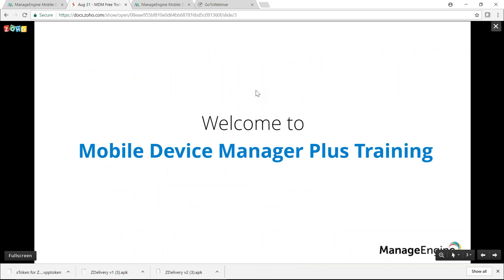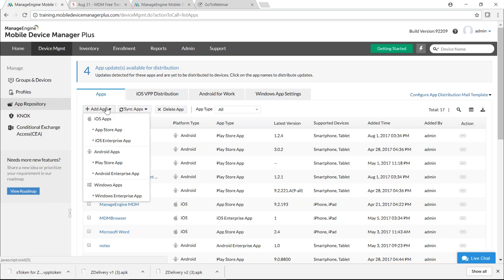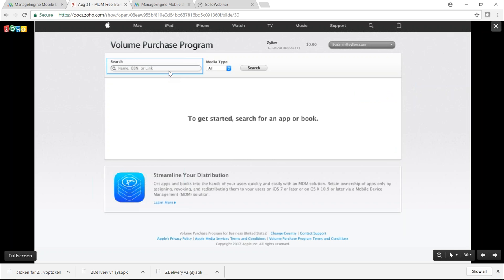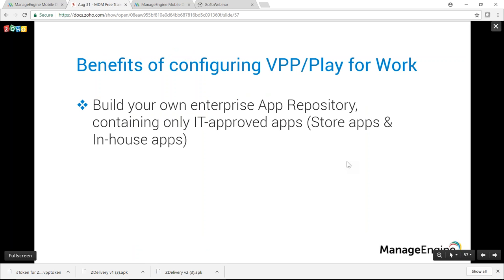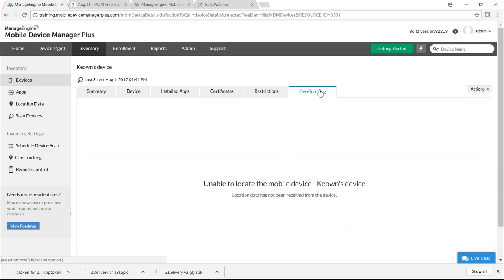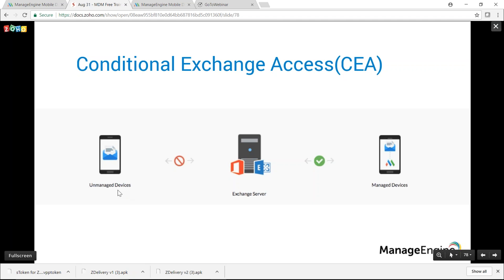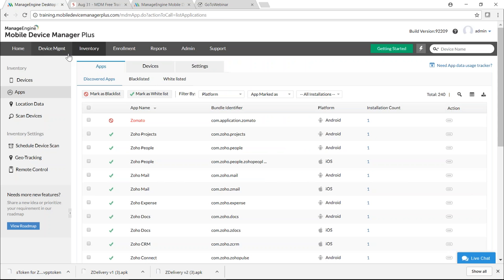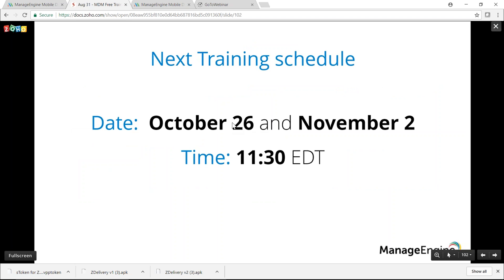App Management & Device Security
Mobile Device Manager Plus free training program aims to facilitate better understanding of the features and capabilities of MDM. Learn how MDM can seamlessly manage devices of different platform, setup policies in the device over-the-air and effortlessly install apps on the devices